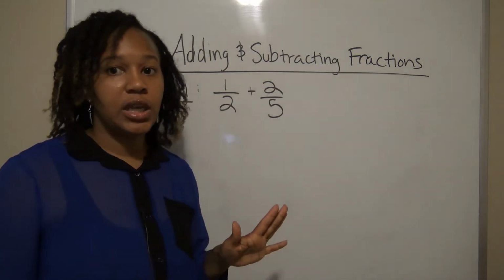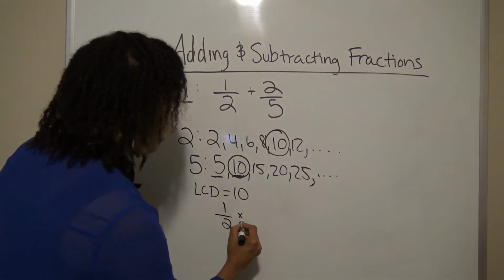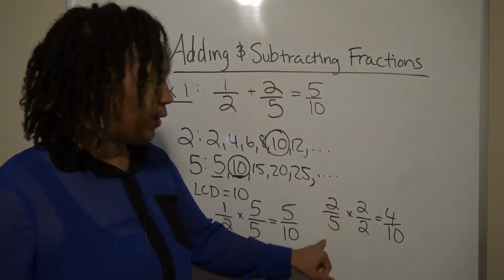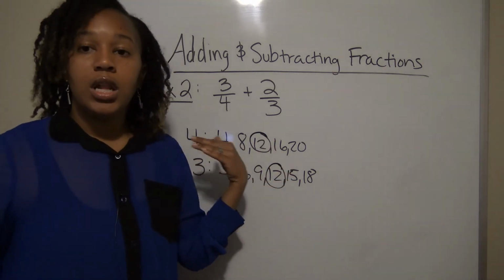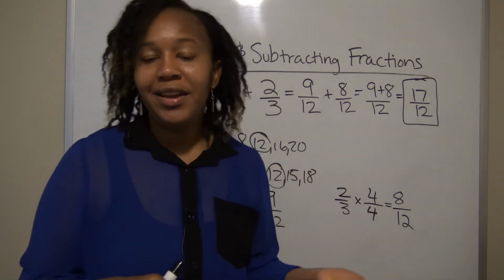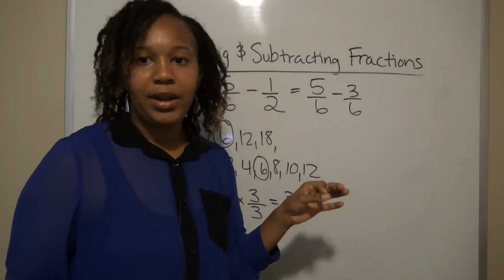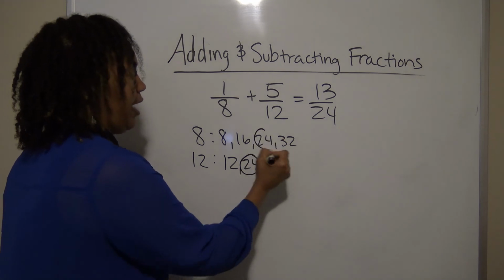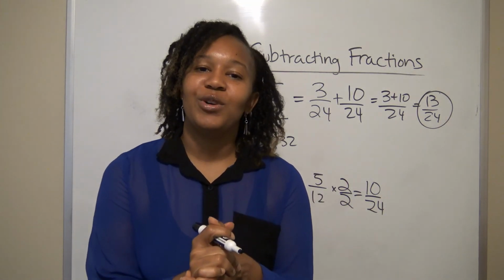Adding & Subtracting Fractions With Unlike Denominators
In this video you will learn how to add and subtract fractions.  In order to add and subtract fractions, the fractions have to have the same denominator.  Therefore, you will learn how to go through the process of finding the least common denominator, and then the process of making each fraction have the least common denominator.  Once the denominators are the same, then you can add or subtract the numerators, and keep the same denominator.  If you have any questions, don't hesitate to include them in the questions below.

Follow me on this journey as I share with you math instructional videos, and easy and practical ways to work with your children at home to help them develop a solid math foundation.   Also check out my nonprofit organization Making Awesome Things Happen (M.A.T.H.) which focuses on developing mathematical proficiency among traditionally underrepresented students by visiting our and following us on ig @makingawesomethingshappen!